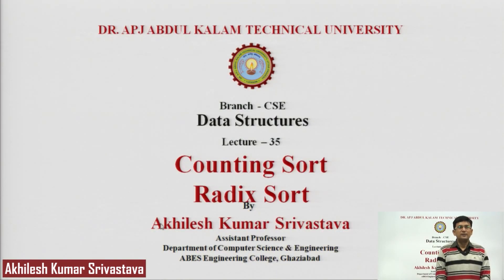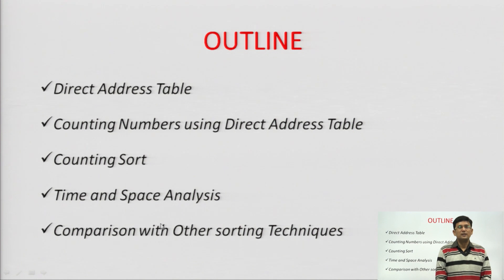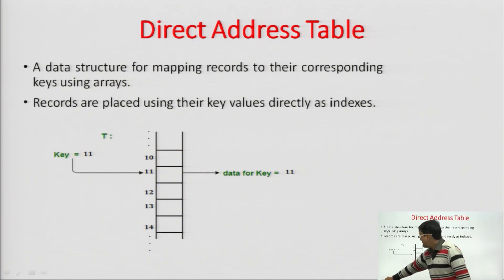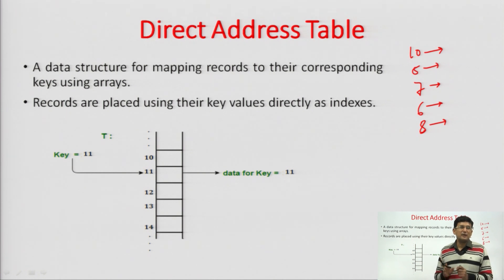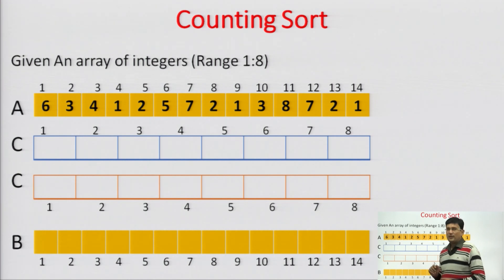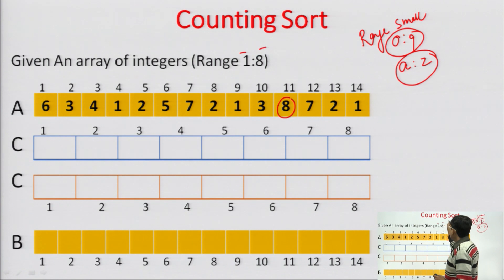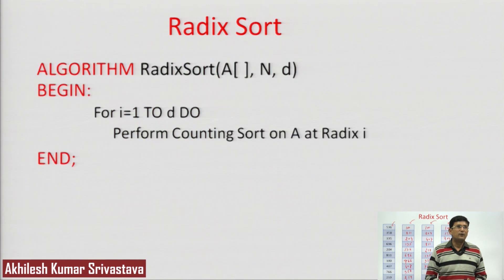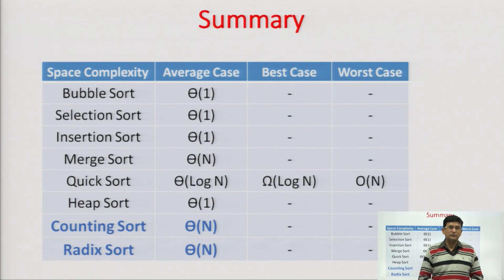Counting Sort Radix Sort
Subject:Computer Science
Course:Data Structures